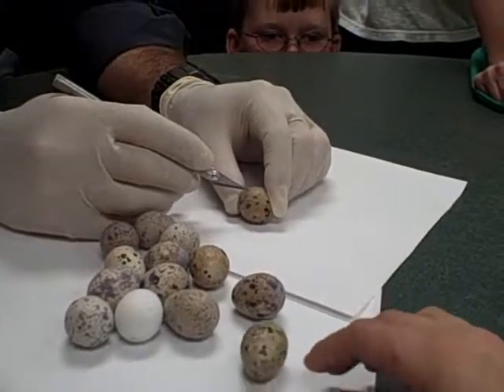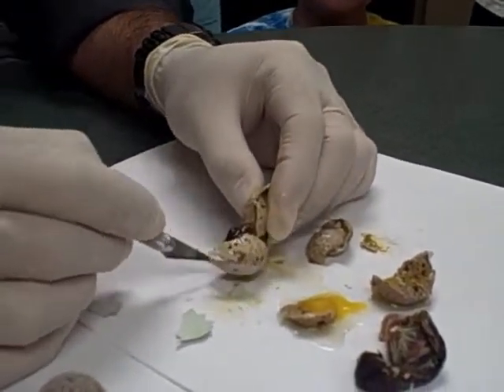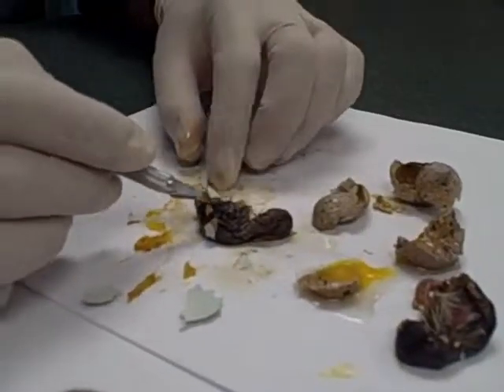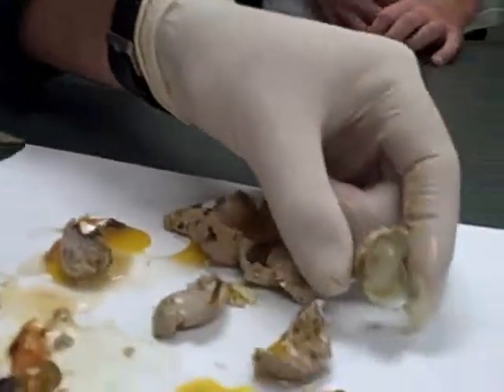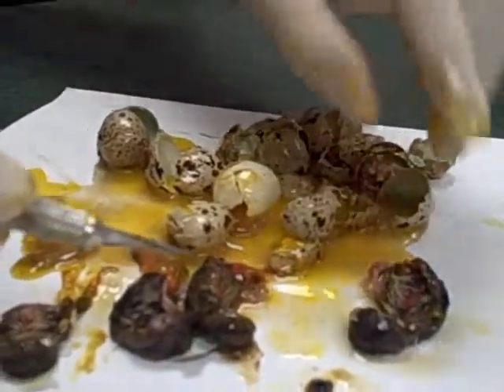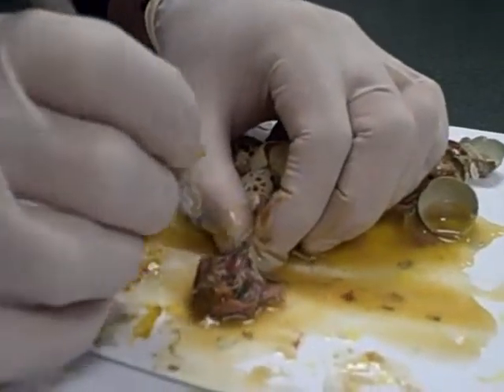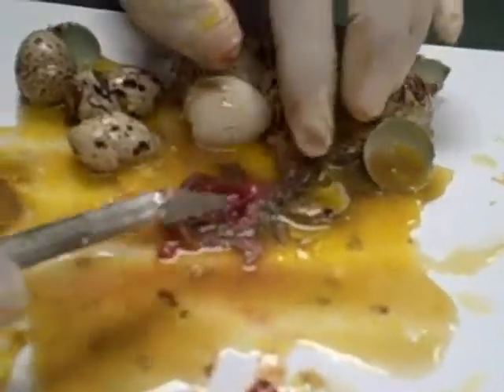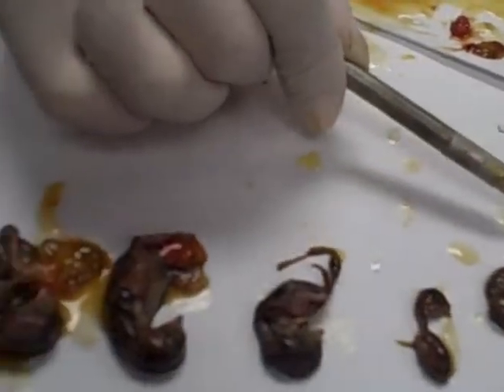Disection of Quail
Disection of Japanese Quail